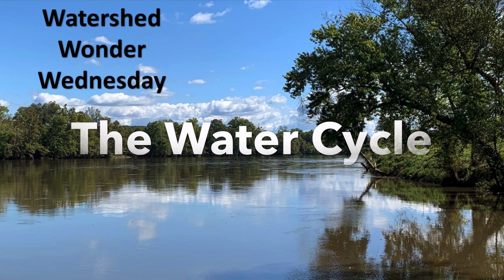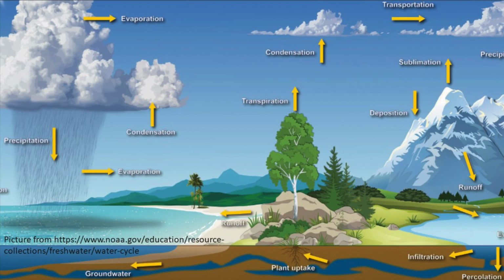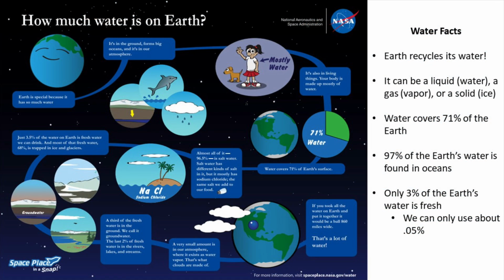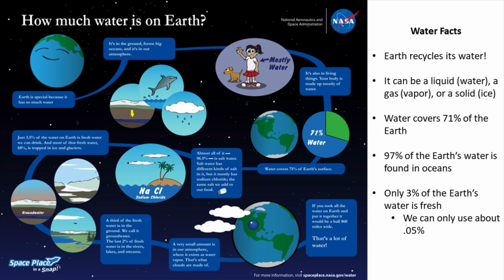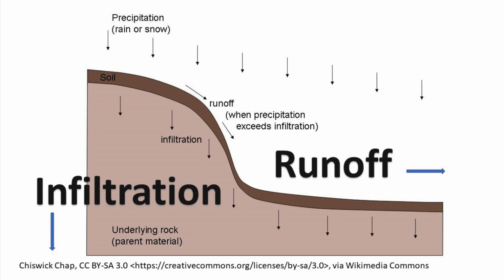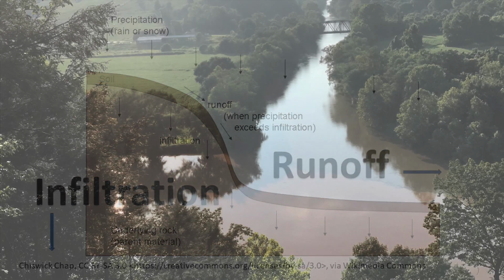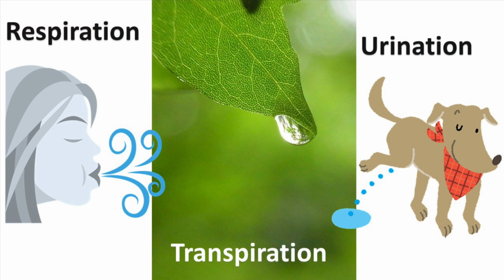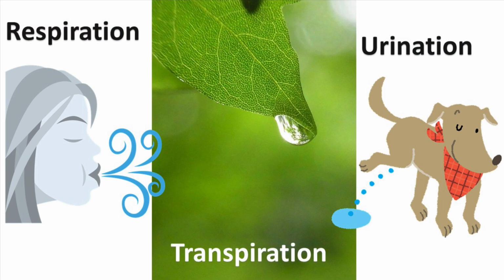The Water Cycle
Review the water cycle.